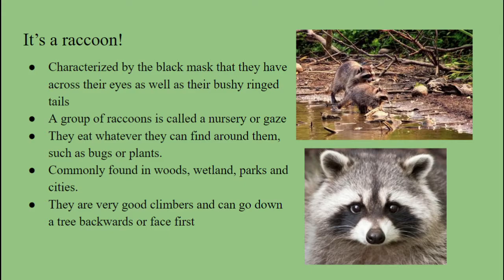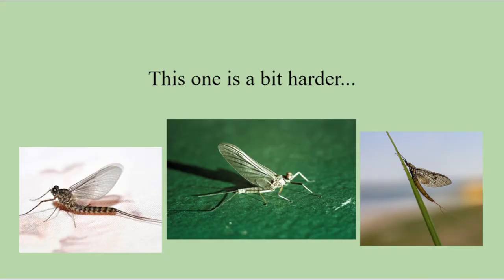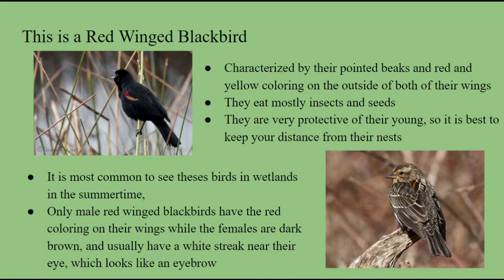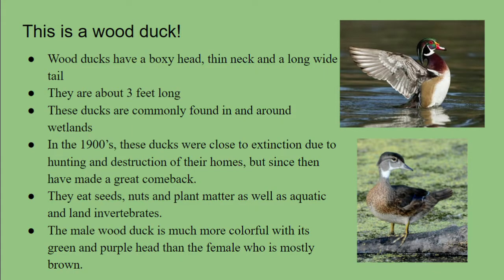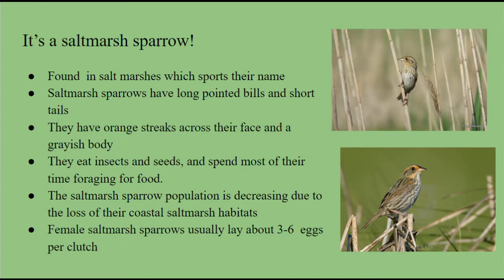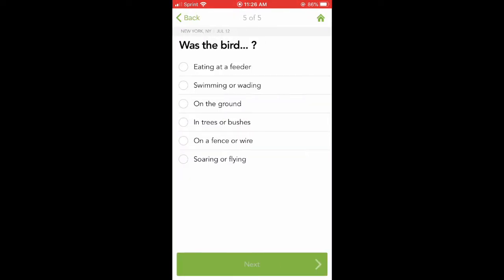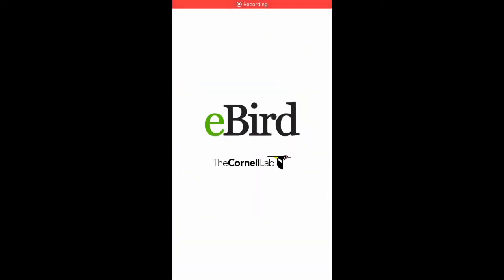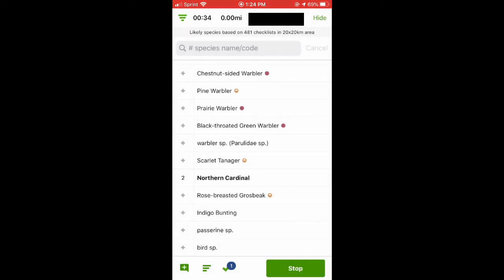Citizen Science Apps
This video was created by our Summer 2020 Discovery Guide Youth Volunteers.